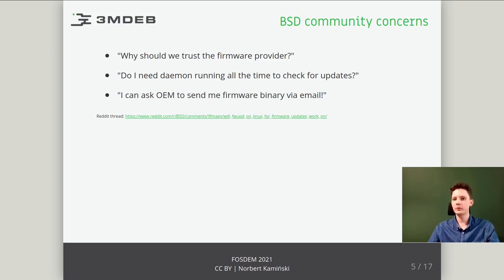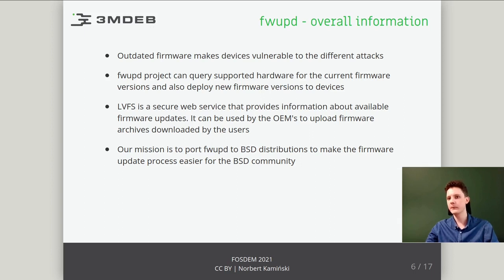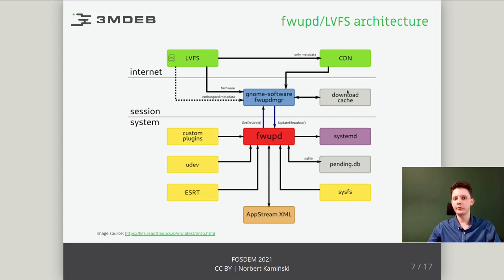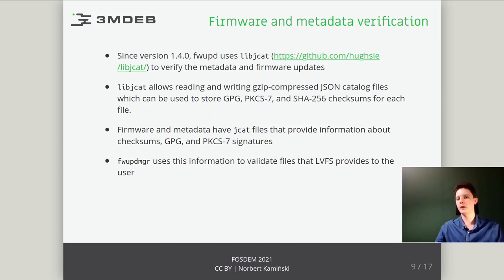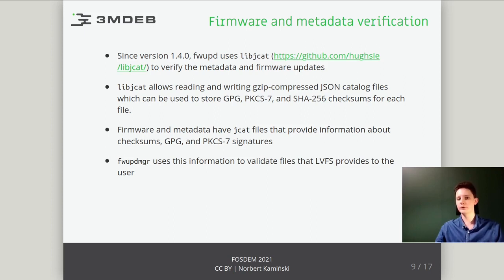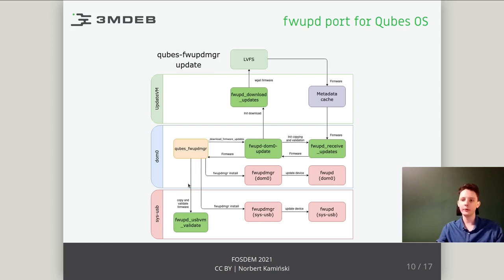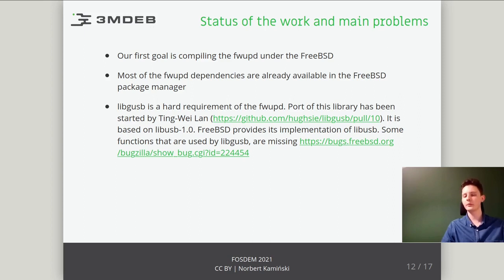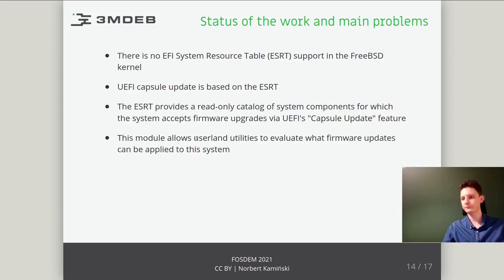Porting fwupd to the BSD distributions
This presentation will describe the plan of porting the fwupd daemon to BSD distributions (FreeBSD, OpenBSD, NetBSD, DragonFlyBSD). It will explain the challenges connected with the implementation of firmware update systems. Through the fwupd daemon port, we will extend the functionality of the Linux Vendor Firmware Service (LVFS) to another family of systems. I will demonstrate the process of porting the fwupd/LVFS, based on the previous implementations. Also, I would like to present the fwupd/LVFS chain of trust and answer any questions the BSD community may have on this topic. I would love to hear some suggestions and feedback, which we should take into account during the development process.

The security of the whole system is not determined only by the software it runs, but also the firmware. Firmware is a piece of software inseparable from the hardware. It is responsible for proper hardware initialization as well as its security features. That means that the safety of the machine strongly depends on the mitigations of vulnerabilities provided by firmware (like microcode updates, bug/exploit fixes). For these particular reasons, the firmware should be kept up-to-date.

Nowadays, one of the most popular firmware update software is fwupd/LVFS. fwupd is a Linux daemon that manages firmware updates of each of your hardware components that have some kind of firmware. What is more fwupd is open source, which makes it more trustworthy than proprietary applications delivered by hardware vendors designed for (only) their devices.